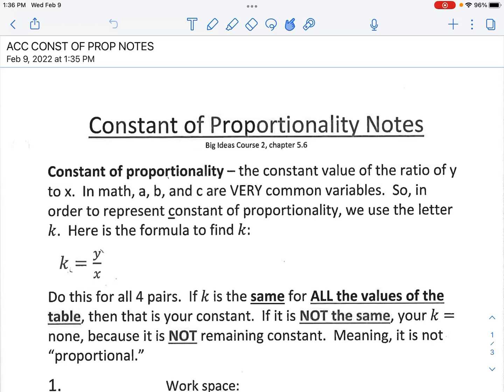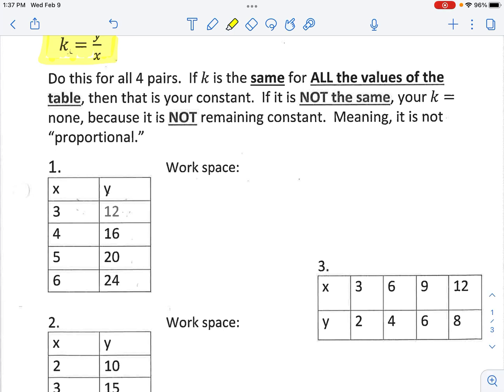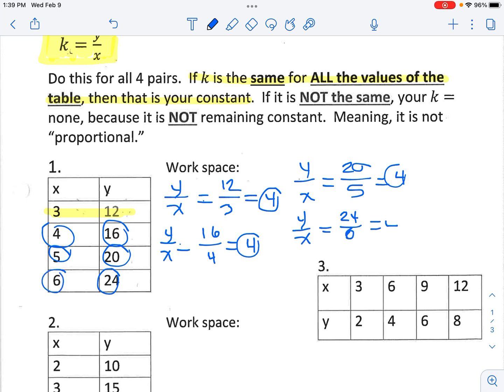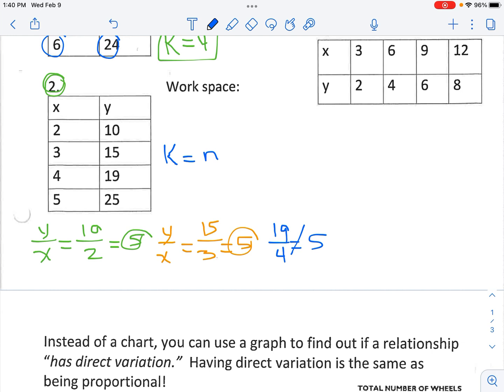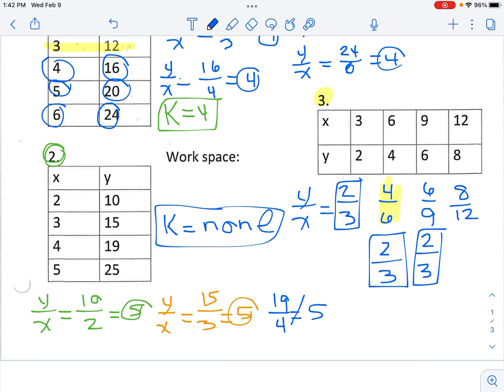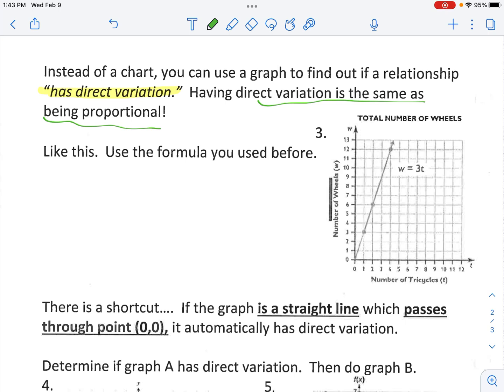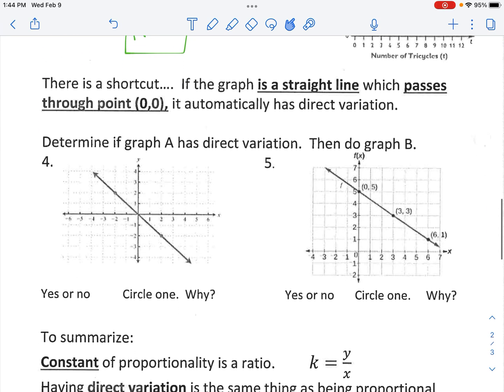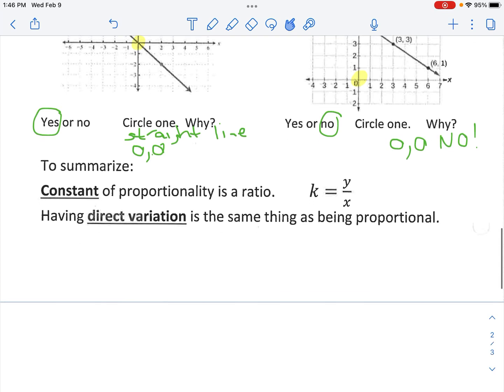ACC Constant of Proportionality